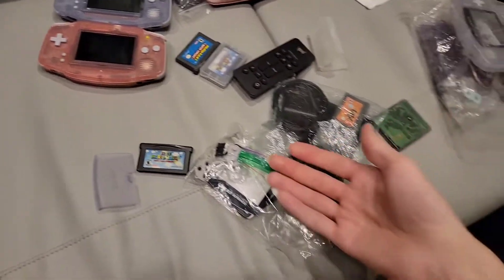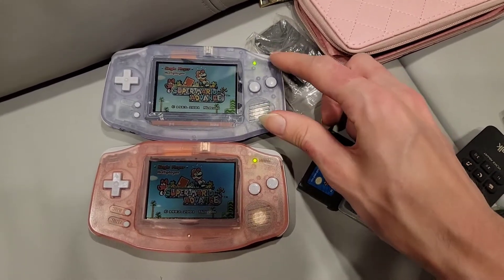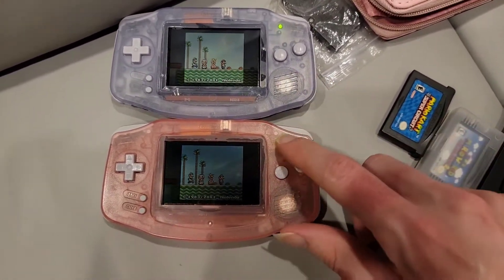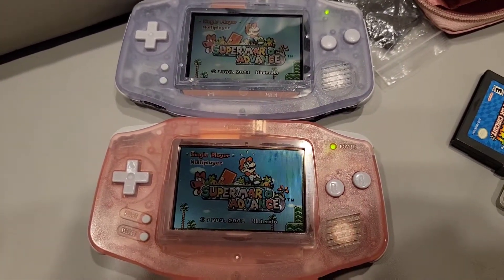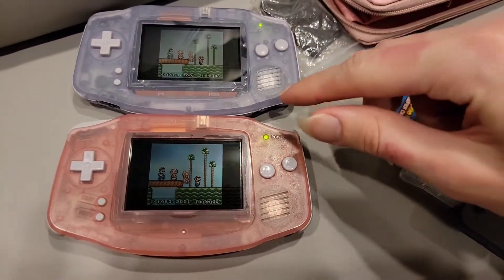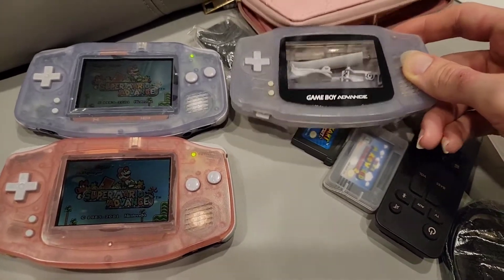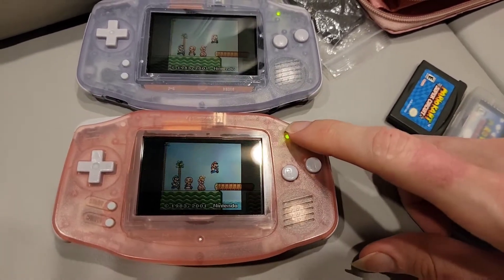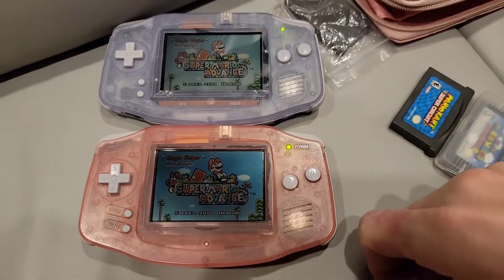Game Boy Advance Screen Saturation Comparison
Hey guys! For some reason I thought I uploaded this already but apparently I hadn't! This is the video I referenced in my latest GBA IPS+Shell Mod videos, where I compared screen saturation differences between two GBAs that I have. I thought it was interesting how one GBA original LCD screen had much brighter color saturation than the other one. Guess I know now which one I'll be playing on if I EVER want to play without a blazing bright BACKLIGHT!

Here's the mod videos I mentioned.